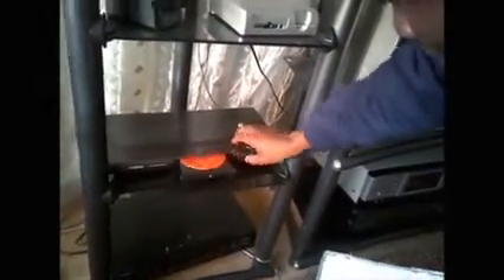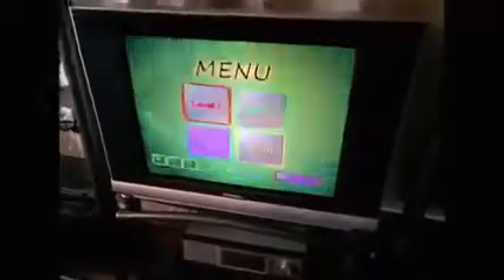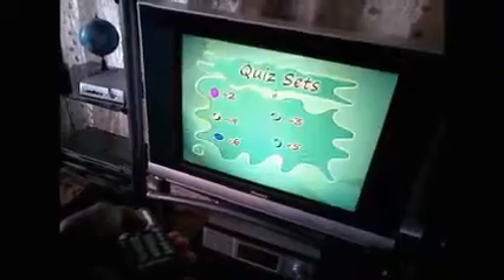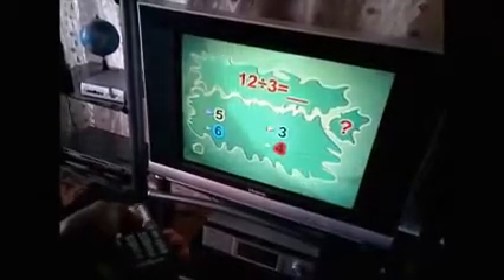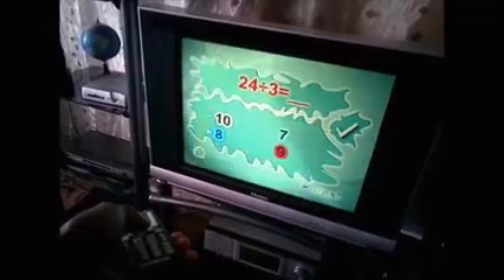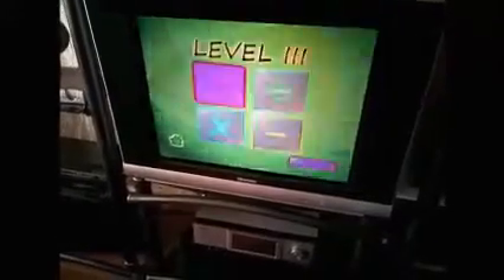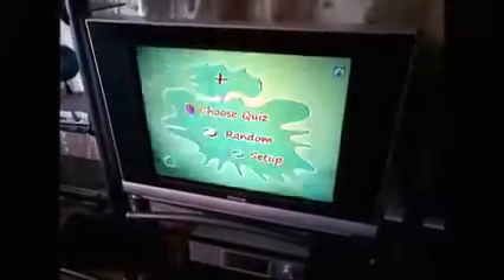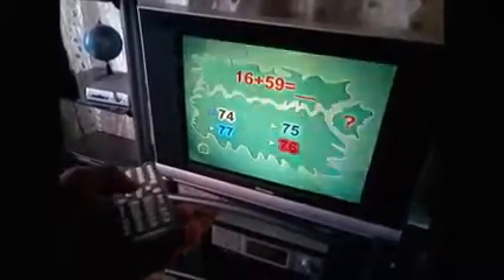Interactive DVD player playable math game for primary school kids uses remote control as joystick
'Math on DVD' game is a fun, interactive and do-it-yourself DVD-player playable application for primary school learners to build and practice their basic maths skills: + - x ÷

Operating it is easy: simply put the game disc into a DVD player connected to a TV set and use the DVD-player's remote control as joystick to manoeuvre and take take quizzes.

It's an exciting way for kids to practice and develop acumen for mathematics without parental reminder.

The application has over 500 quizzes in 10 sets and it gives scores. It has mood music to keep learners' mood excited and participating.

'Math on DVD' is split into two DVD's sold separately: grade 1 to 4 and grade 5 to 7.

The game has been given thumbs up by the likes of Professor Graeme Bloch and Dr Lucas Moloi.